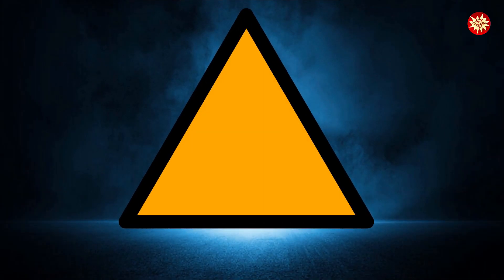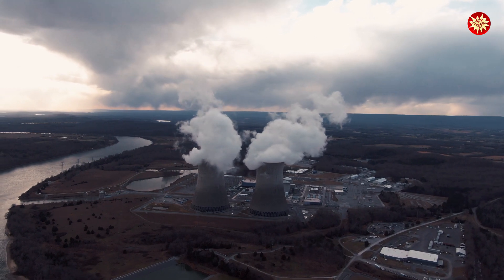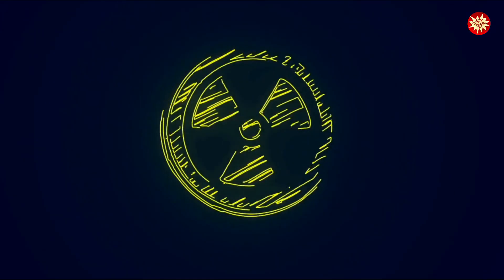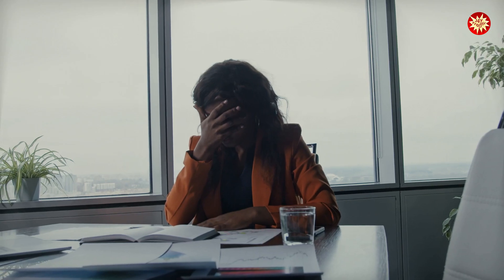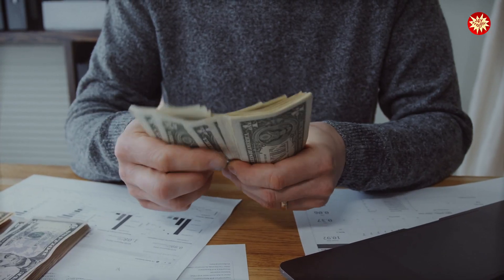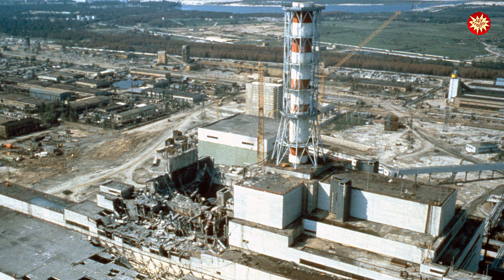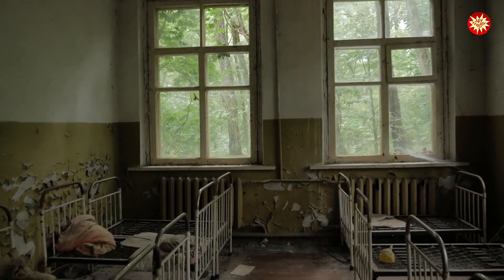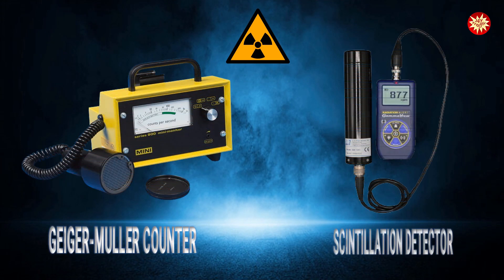Signs of Safety: Decoding Warning Signs #3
Join us in this insightful video as we explore the significance of the radioactive material and ionizing radiation warning sign. Learn about its design, and color scheme, as well as the different types of ionizing radiation it signifies. Discover where this symbol is commonly used and the essential safety protocols associated with it. Perfect for science enthusiasts, students, and industry professionals, this video provides a concise yet comprehensive understanding of this crucial safety warning.